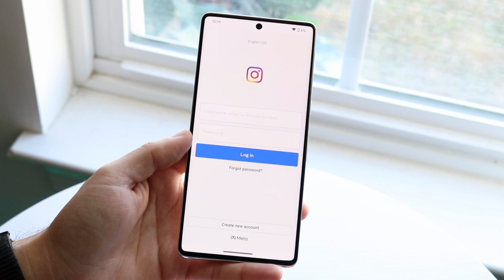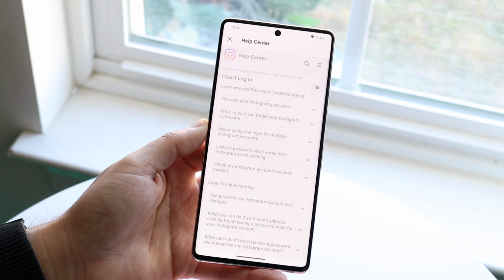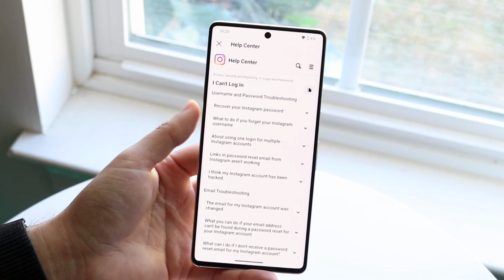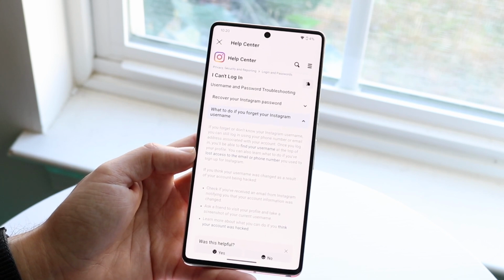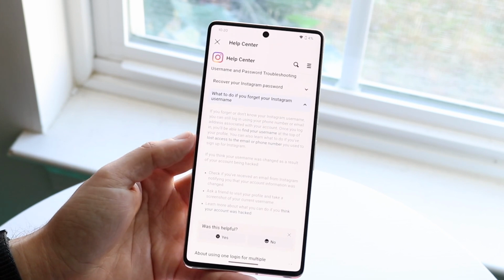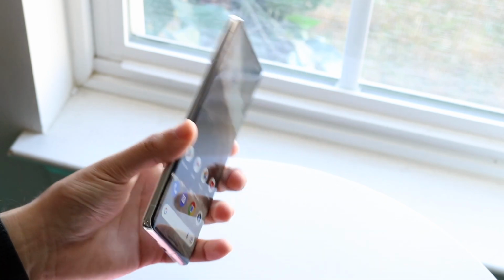How To FIX Forgotten Username On Instagram!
Here is exactly How To FIX Forgotten Username On Instagram!